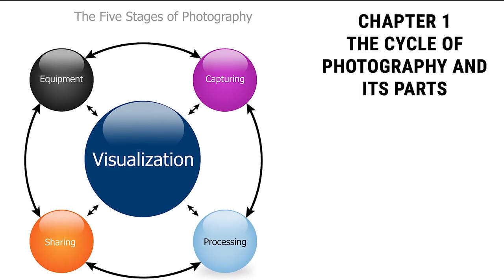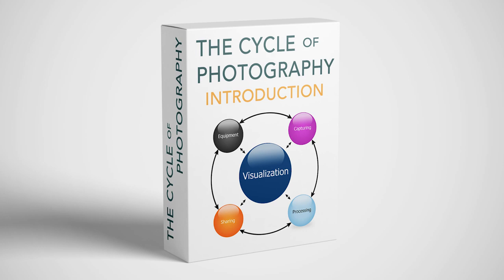The Importance of Being Active and Involved as a Photographer – feat. Marc Silber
A photographer can't be passive and just watch events happen in front of them. A photographer needs to learn to get into the action, whether that means directing people, actively crafting their surroundings, or getting into the right spot.

Get more in-depth on improving your photography with our Secrets to Amazing Photos From the Masters course, available now

And read Marc's full account in his new book Create.

Create is available now!